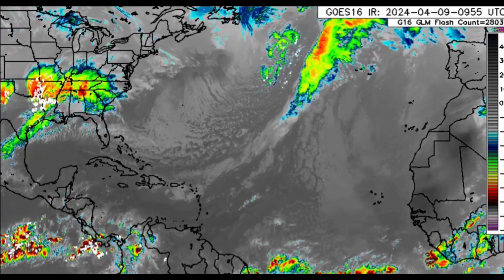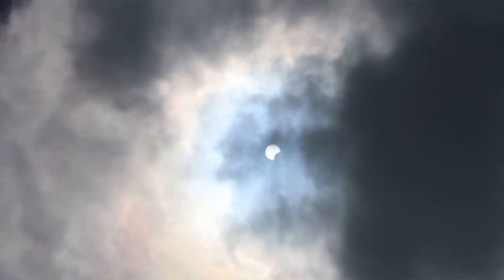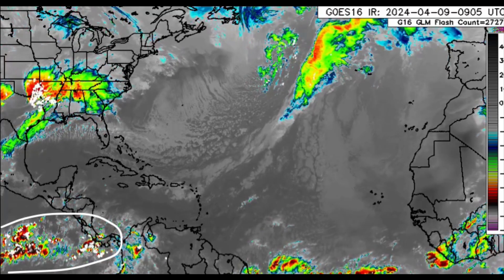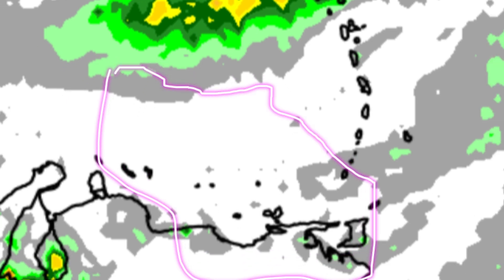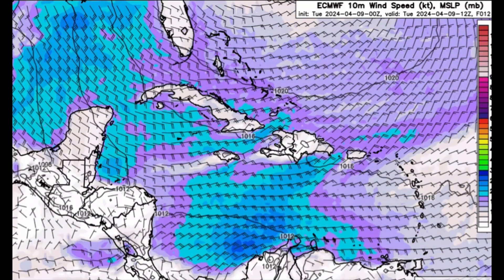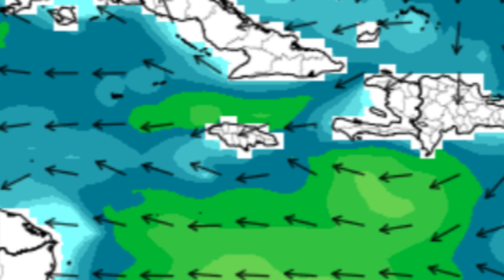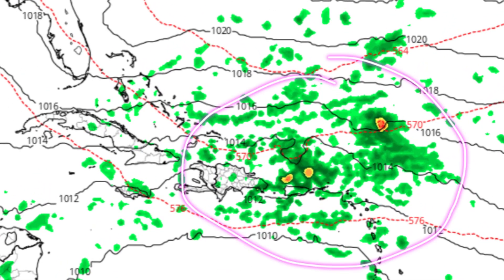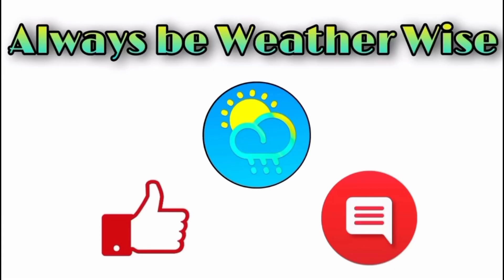Tropical Storm Winds in the Caribbean, Rainfall Increase Expected • 09/04/24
This video recaps the solar eclipse that happened yesterday, ￼ and also covers a look at potential surge in moisture in Northeast Caribbean.